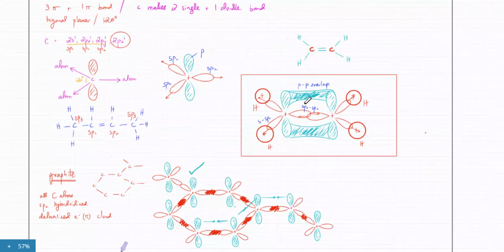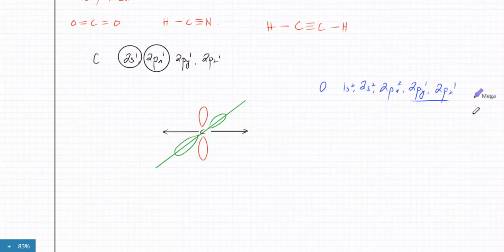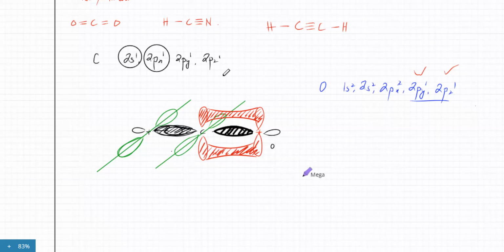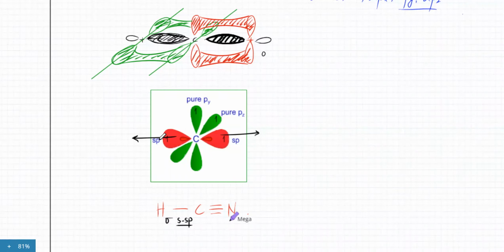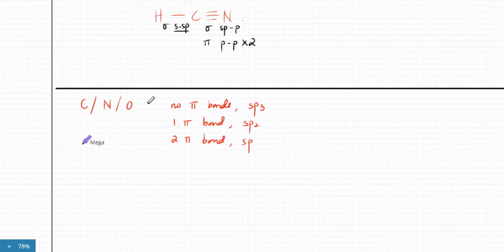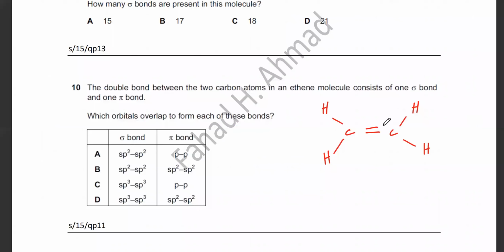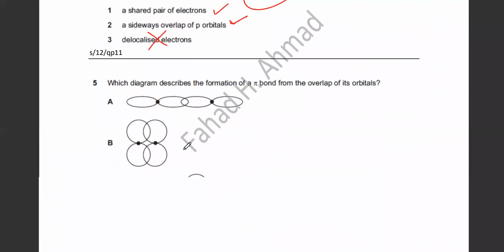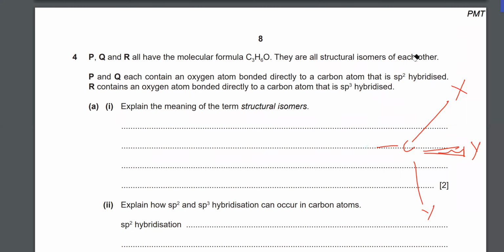25 Jan 2022 - AS Chemistry - New Session - Chemical Bonding - SP Hybridization - Past Papers Solved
25 Jan 2022 - AS Chemistry - New Session - Chemical Bonding - SP Hybridization - Past Papers Solved